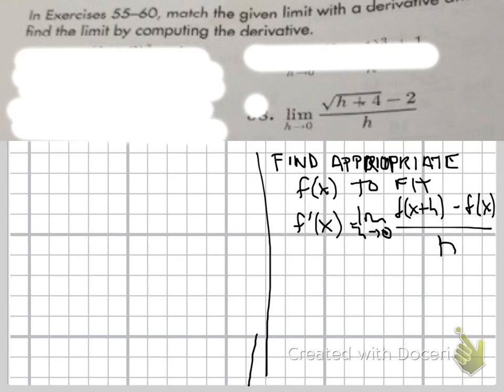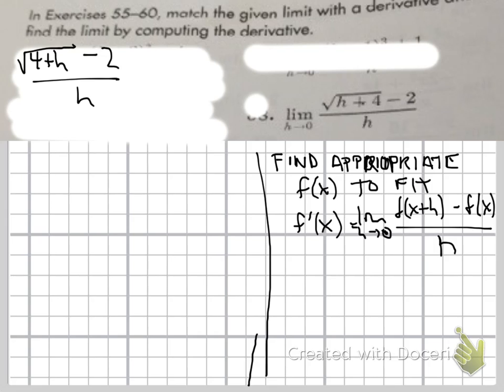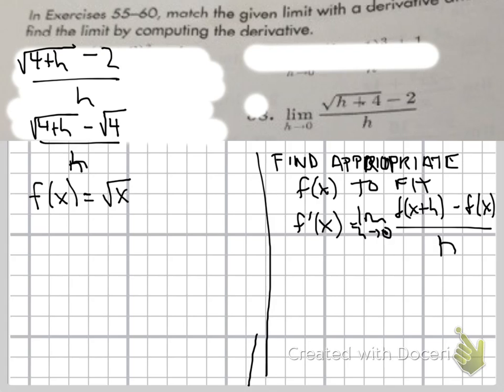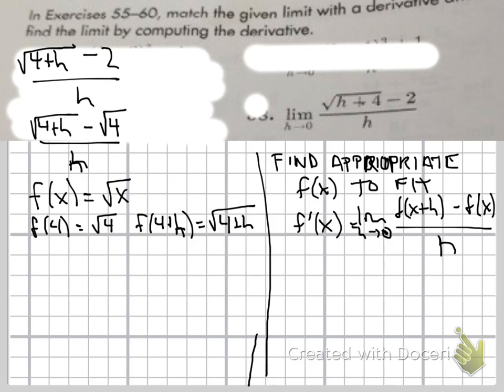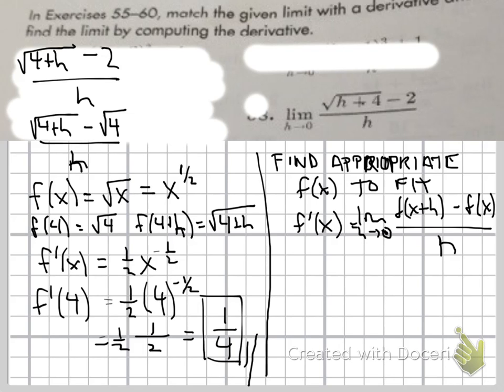Derivative at specific value of x given limit def of a square root function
Example of how to go from the limit definition of a derivative at a specific point by re-writing the expressions.